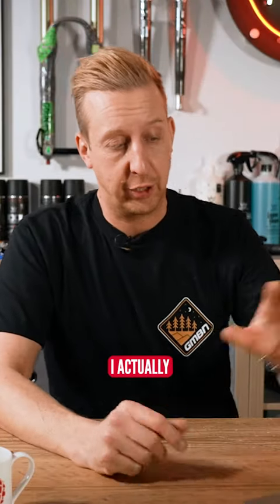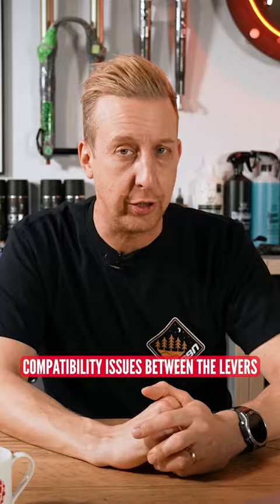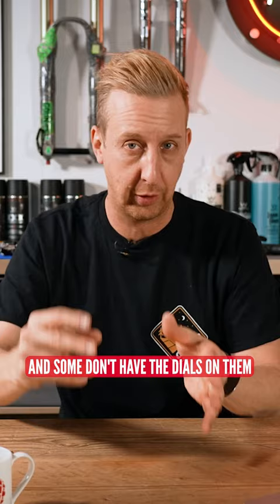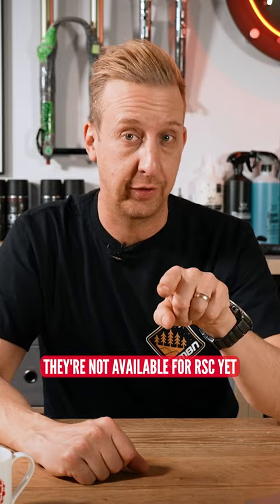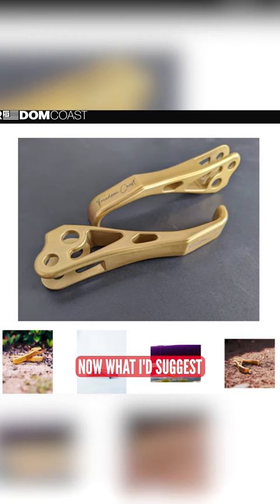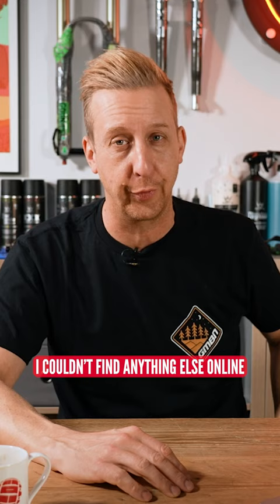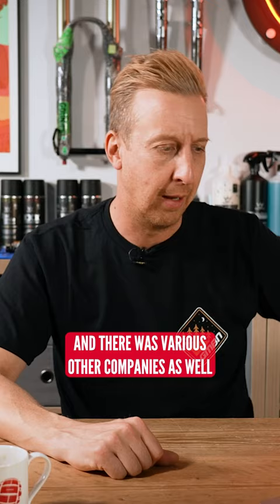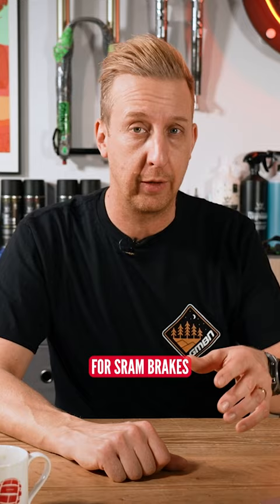1 Finger Braking Upgrade! ⏫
Two-finger braking is a thing of the past now. Changing your levers to one-finger levers can be a little tricky as you've got to find a compatible match. Here's Doddy to explain more.